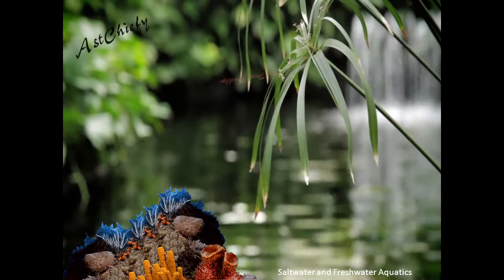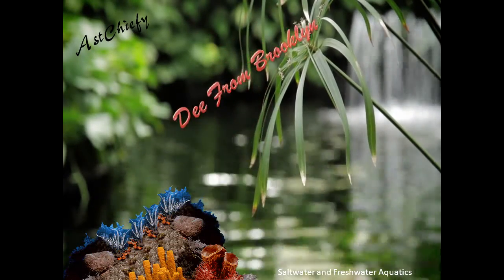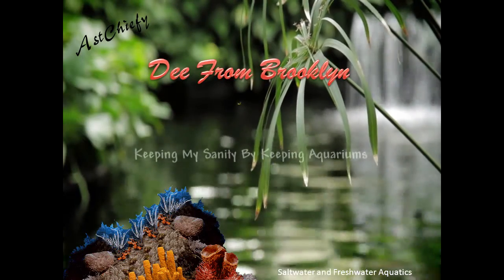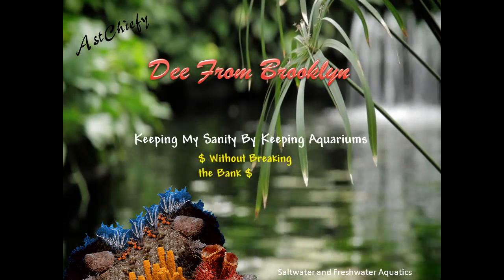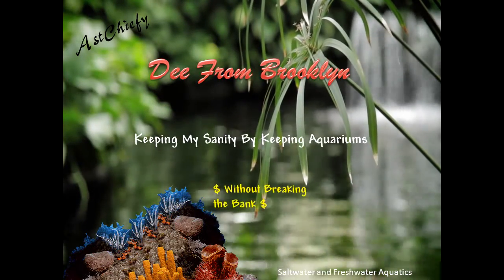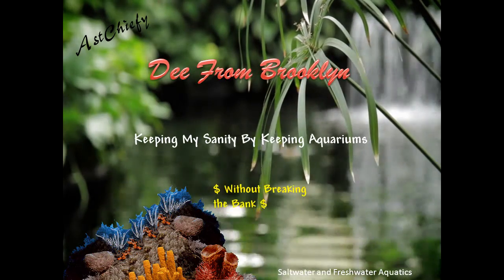Aquarium Storm Prep Checklist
Every time bad weather reports hit the news I look over my Aquarium Emergency checklist:  Batteries, Pumps, Generator fuel etc.  You can have every gadget in the world but without power they are useless